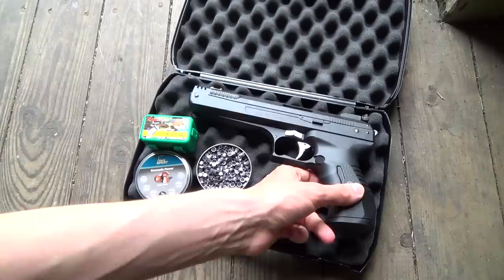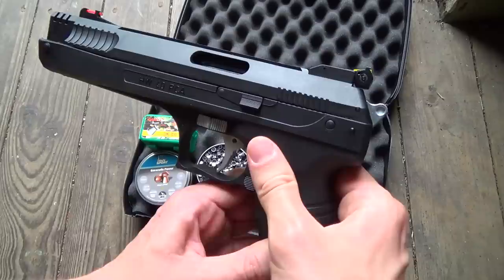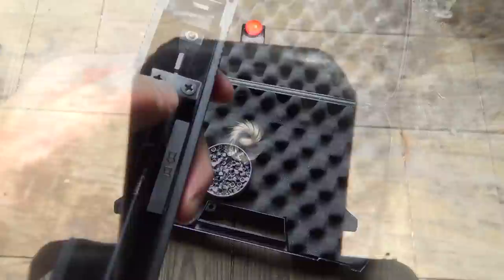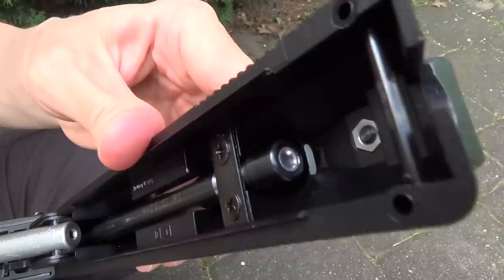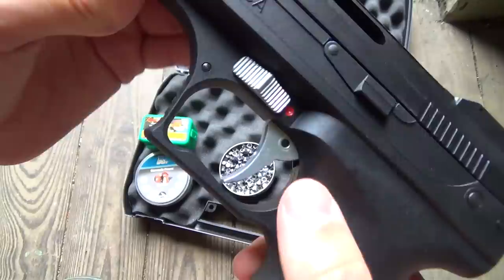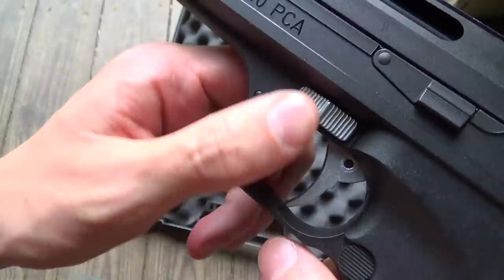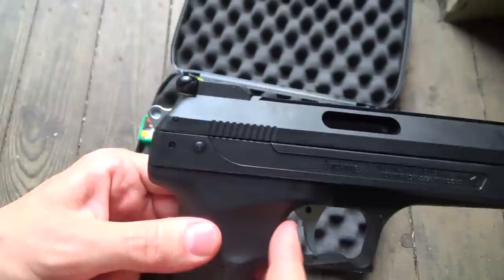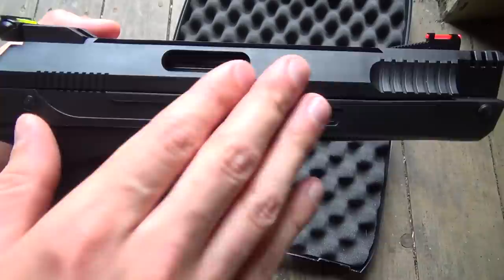Beeman P3 - Weihrauch HW40 Air Pistol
Video about the Beeman P3 or Weihrauch HW40 air pistol in caliber 5,5mm.